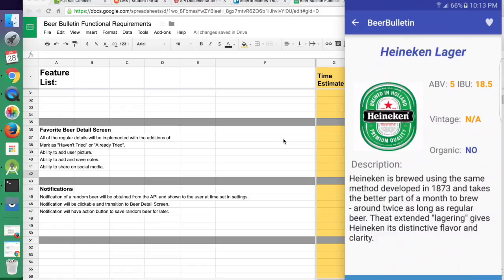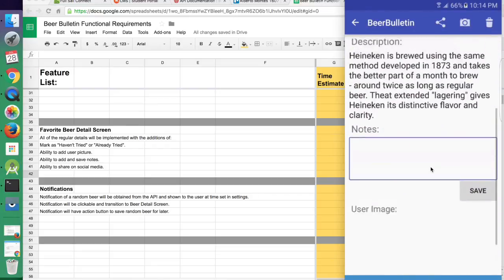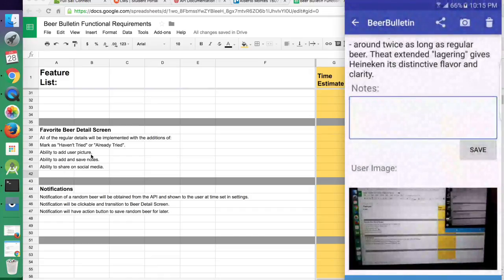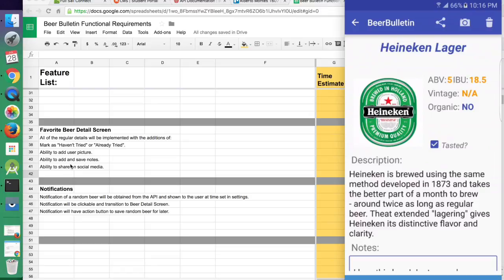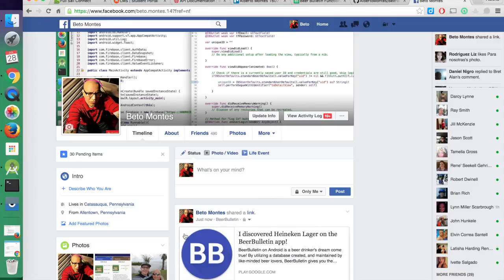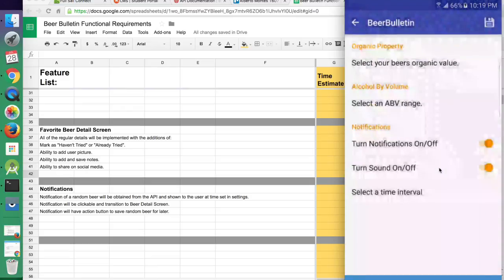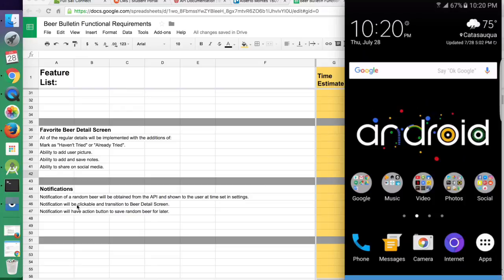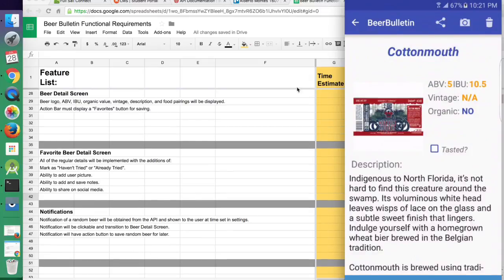ADP2 Milestone 3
School demo. July, 2016.